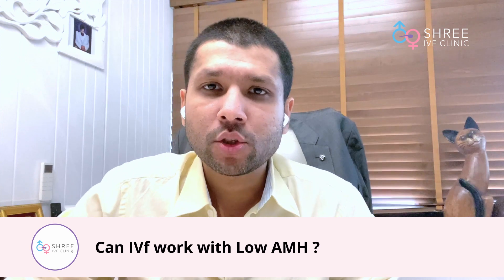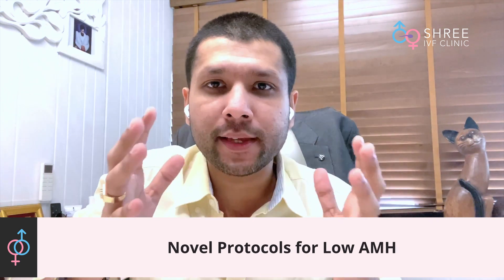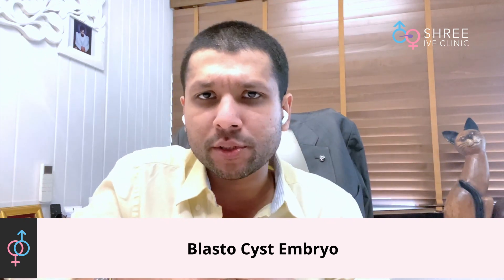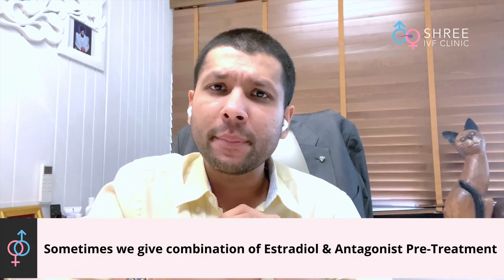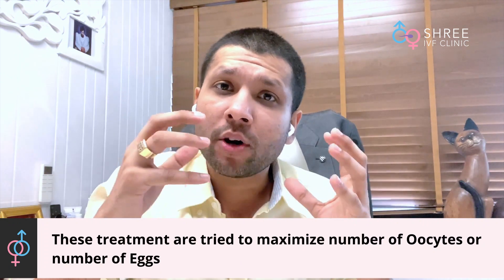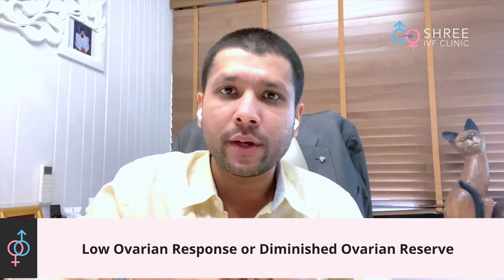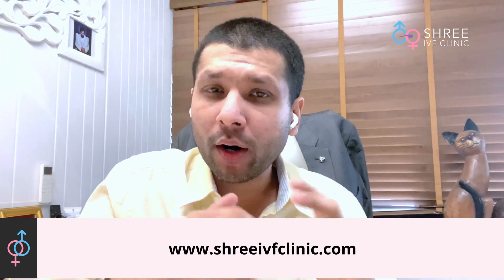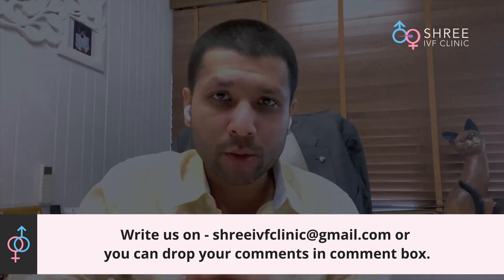Can IVF work with Low AMH? | Low AMH IVF Protocol | Dr Jay Mehta, Shree IVF Clinic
In this video, Dr Jay Mehta is going to answer the question Can IVF work with Low AMH? (Low AMH and IVF | Low AMH IVF Protocol). So let us try to understand whether IVF works for low AMH or not what is the IVF success rate for low AMH and what Low AMH IVF Protocol is?

When a lady has low AMH or diminished ovarian reserve or poor ovarian reserve the doctor has to get results from the limited number of eggs which are present. So the main challenge for the specialist is to get a successful outcome from the limited number of ovarian reserve and deliver the results of having their own genetical child. Apart from duostim protocol, where the stimulation is done in the follicular phase as well as in the luteal phase and try to club the eggs which we get so that at least two healthy blastocysts embryos can be formed. This gives an approximate success rate of 15-20%. Apart from this, there are certain pre-treatment options :
1.Estradiol Pre-treatment.
2. GnRH Antagonist Pre-Treatment
Sometimes a combination pre-treatment of estradiol and Antagonist is done, prior to starting the stimulation. This is all done to maximize the number of oocytes or the number of eggs which can be collected from the single stimulation. All these treatments can help in increasing the number of mature oocytes which we can collect in the single stimulation cycle. An additional oocyte gives the potential of forming an additional blastocyst. This enhances the success rate.
There are other therapies which can be included are the use of testosterone gel and growth hormone which are used in specific patients with Low AMH. Tablets of pyridostigmine are used for low AMH patients for enhancing the quality of oocytes. Apart from these treatments, the treatment for low ovarian reserve or low AMH can be challenging. One must remember for the lady with low ovarian response and low AMH, the success rate with IVF will be approximately 20%. The women must be ready to do multiple IVF's so that there would be the possibility of having a genetic child with their own eggs.

From the year 2018, Dr Jay Mehta converted the clinic into a Program that doesn’t allow the use of Donor Sperms. Currently, the clinic practices the DONOR Program in less than 1% of its patients. This is one of the factors which is largely responsible for the clinic being extremely popular for Fertility Treatments amongst the patients.

The clinic is one of the busiest IVF Clinics in the city of Mumbai and is consistently rated by patients and fellow gynaecologists to be one of the Top Fertility Clinics in the city.

The clinic and the medical team shall be happy to answer your queries, should you require a personal correspondence, please submit your medical papers on . Kindly also note that the medical guidance which will be provided will be subject to the medical consulting fees for that point in time.

Regards,
5th Floor, Jayant Arcade, M G Road, Ghatkopar East, Mumbai- 400077
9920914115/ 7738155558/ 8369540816